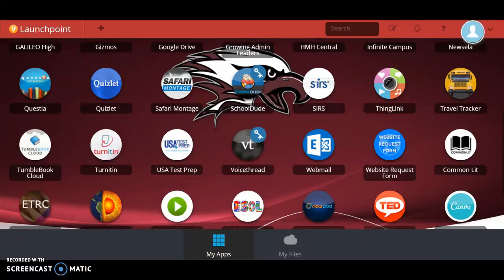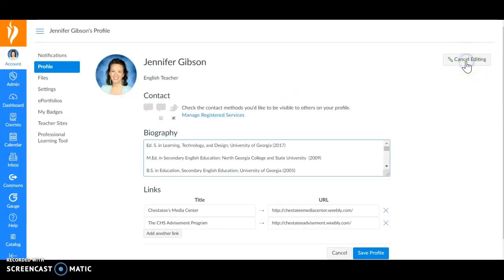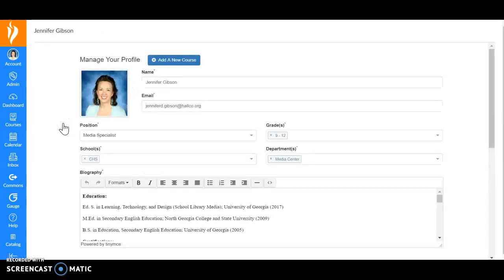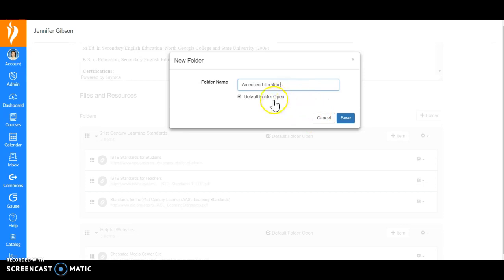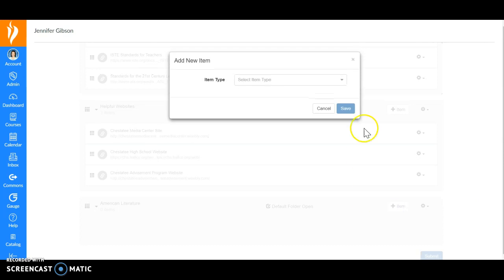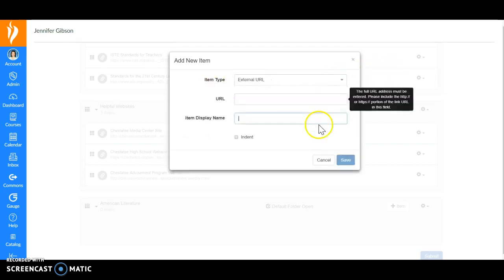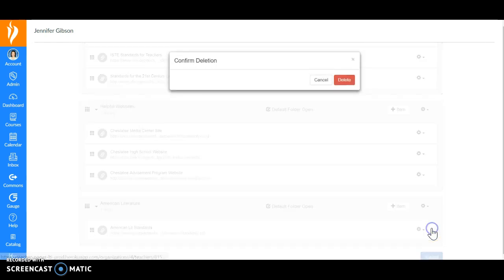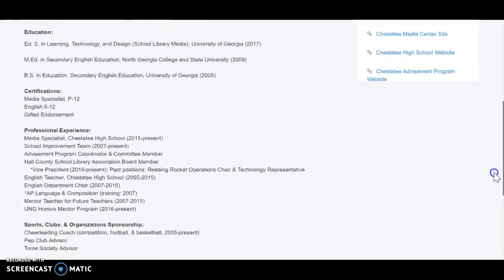Accessing Teacher Sites